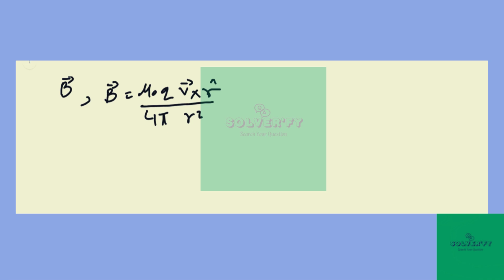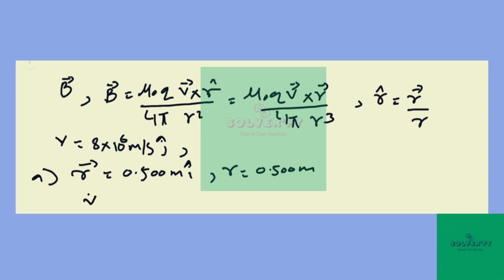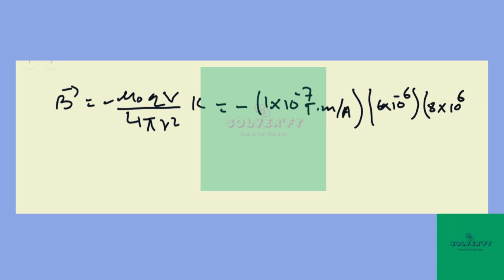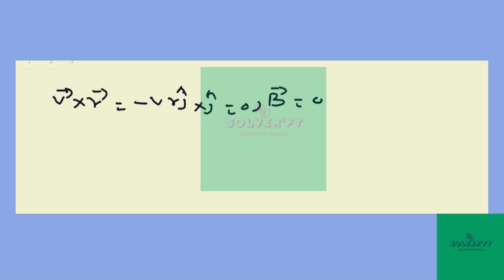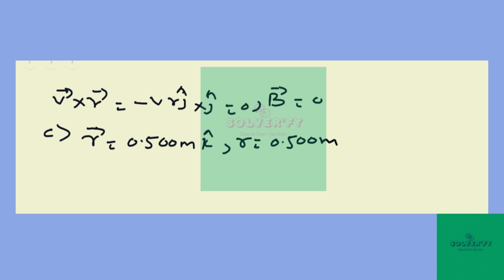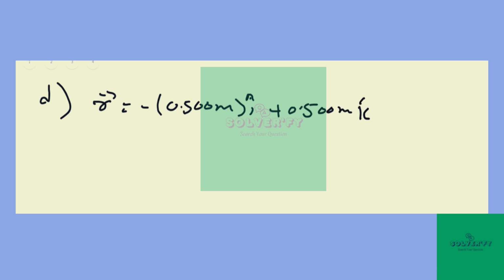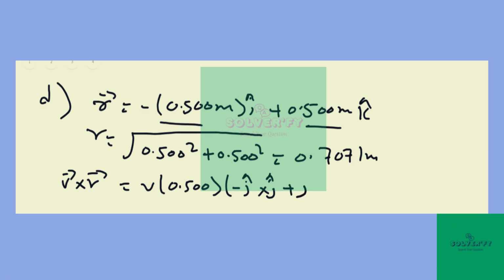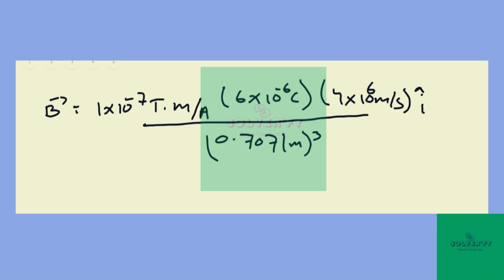[Physics] A +6.00- C point charge is moving at a constant 8.00 10 m/s in the + -direction, relative